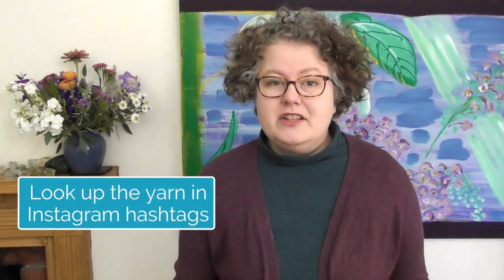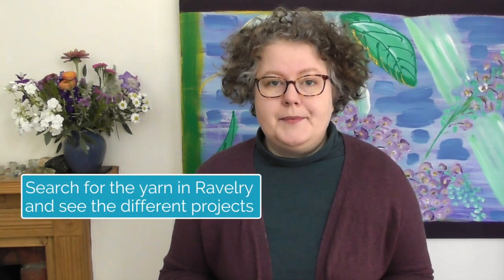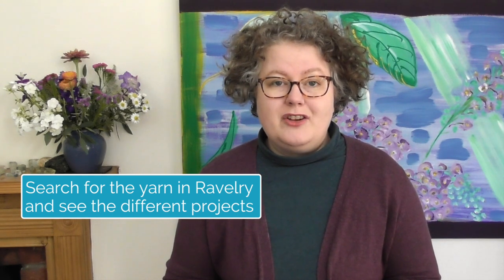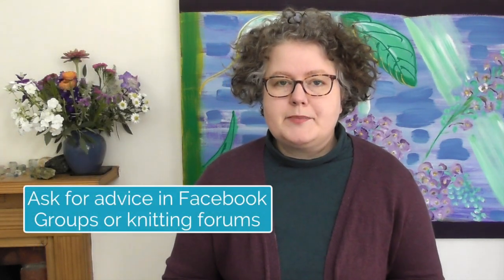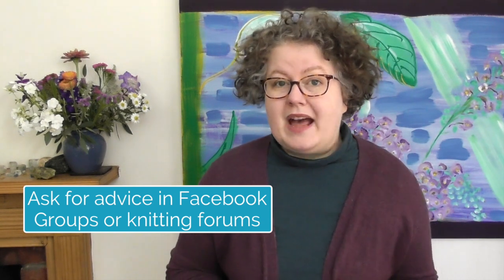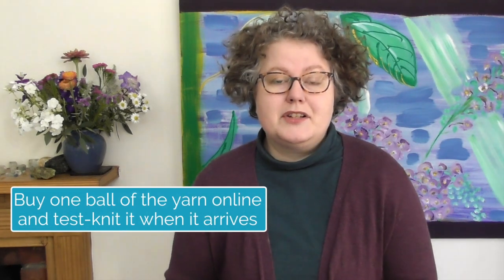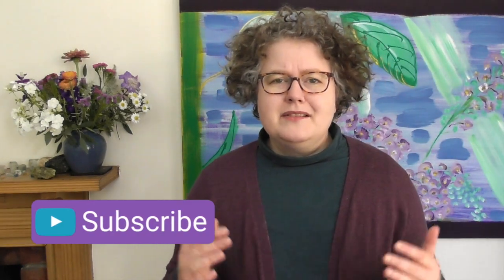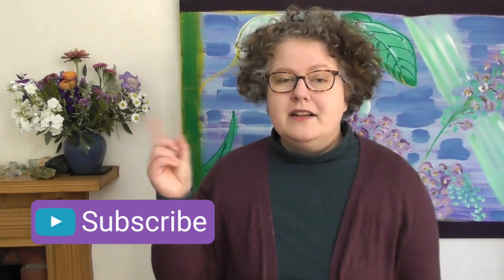How To Pick Yarn For Knitting When You Can't Get To A Yarn Store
This year, online yarn shopping has become even more necessary than before. So let's make it easier if it's something you're not used to. Perhaps you've used up your yarn stash and it's time to find some new yarn for a winter project, or you're looking for something specific for knitting Christmas presents.

I've got a few tips for you today to make this an easier transition and also help you make sure the yarn you pick is more likely to appear on your doorstep and be exactly as you expected so you're ready to pick up your needles and start knitting!